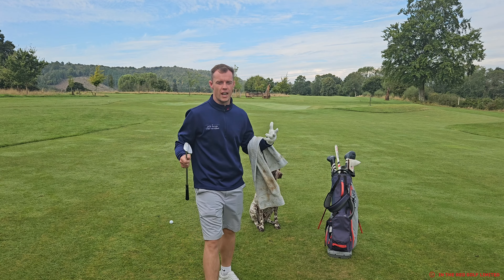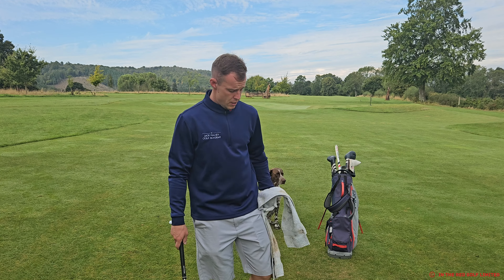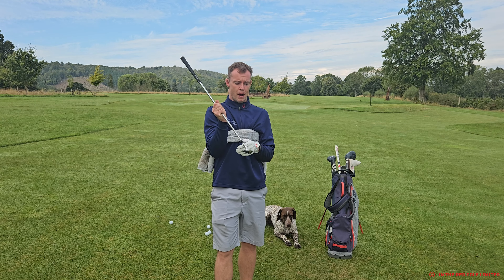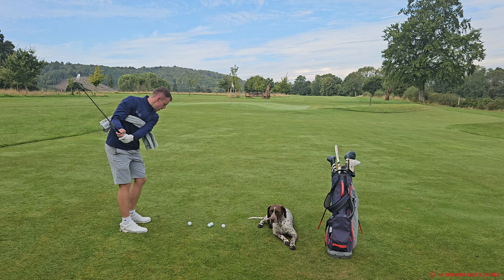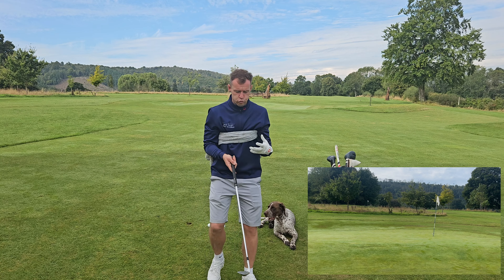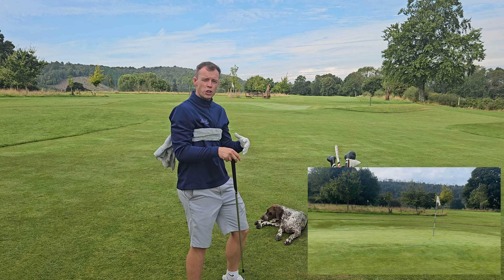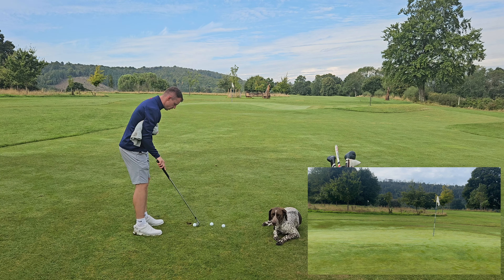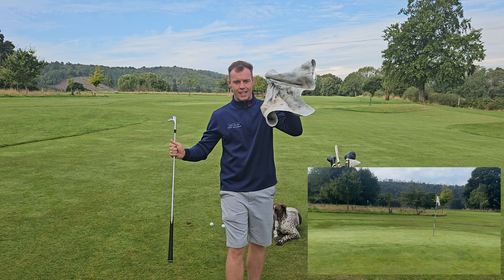Improve your Pitching | ITR Tutorial Series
Unlock Your Golf Potential with PGA Professional Jack Halsey & The In The Red Golf tutorial series.

In this video, PGA Professional Jack Halsey from the Jack Halsey Golf Academy guides you through essential techniques to elevate your golf game. Whether you’re struggling with consistency or looking to fine-tune your skills, Jack’s expert tips and drills will help you master key aspects of the game.
In this video Jack provides a great drill to help you master those pitch shots from 20 up to 50 yards.

Watch now to gain insights from one of the top instructors in the south east of England and take your game to the next level!